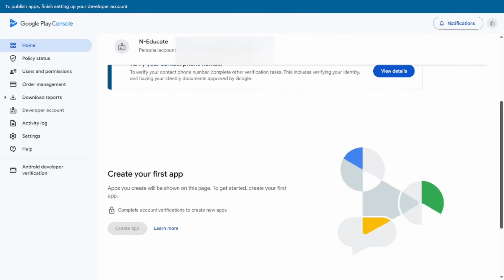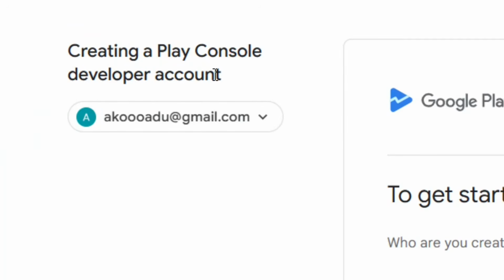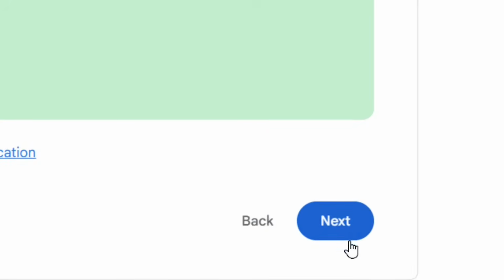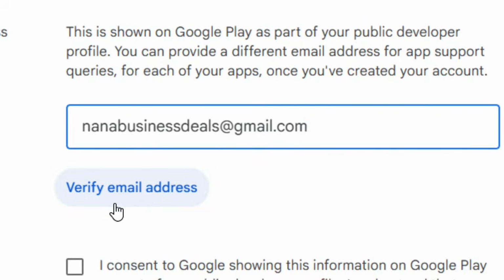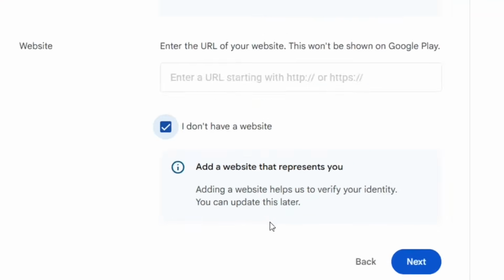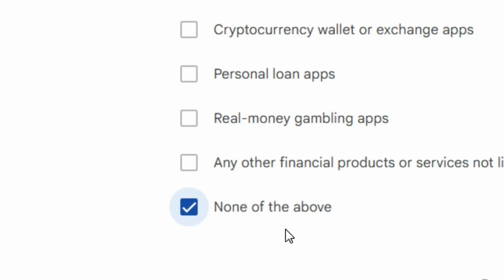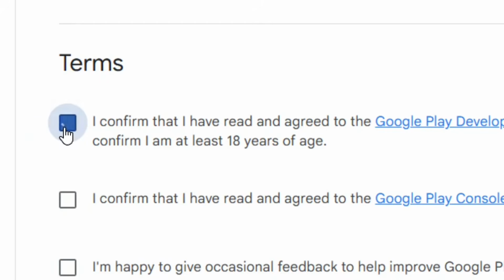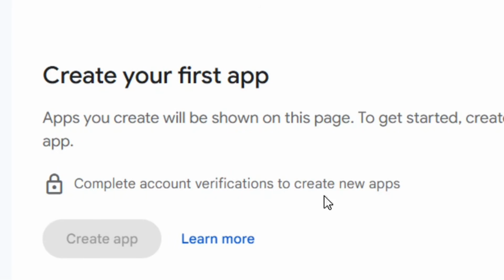Create Play Console Developer Account for Google AI Studio (Android App to Play Store)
In this video, you will learn how to create a Google Play Console account for your Google AI Studio android app so you can publish it to the Play Store. I will walk you through the entire setup process step by step so you do not get stuck along the way. Even if you have never built an app before, this easy guide makes it simple to get your project online.